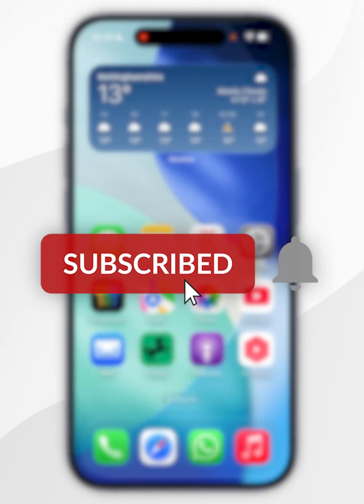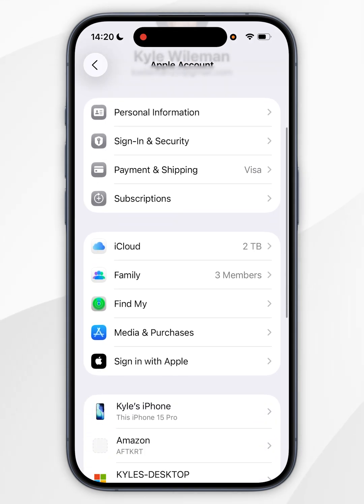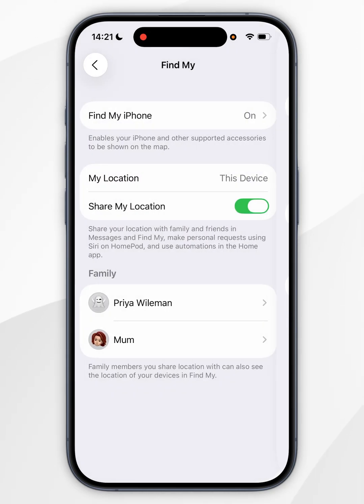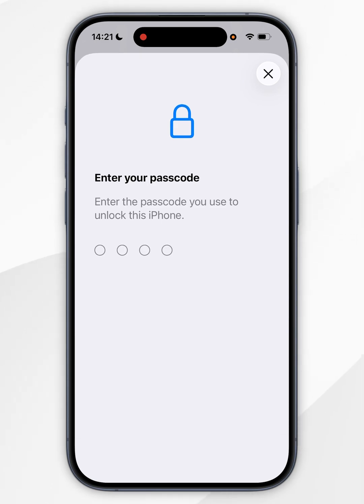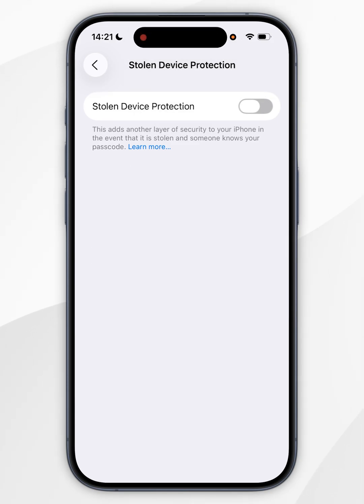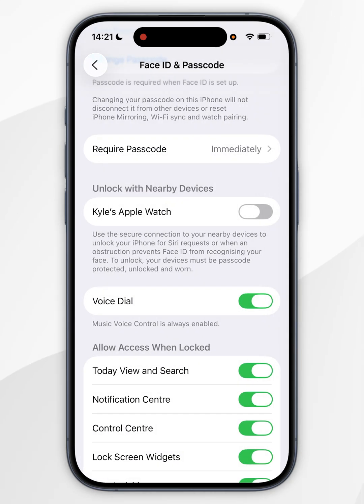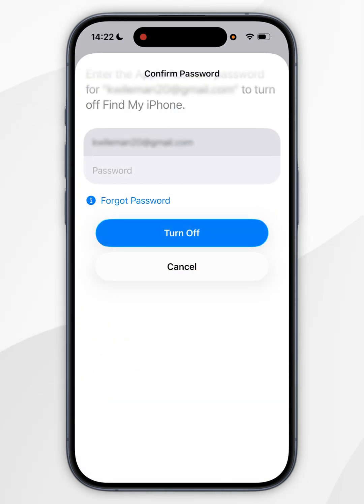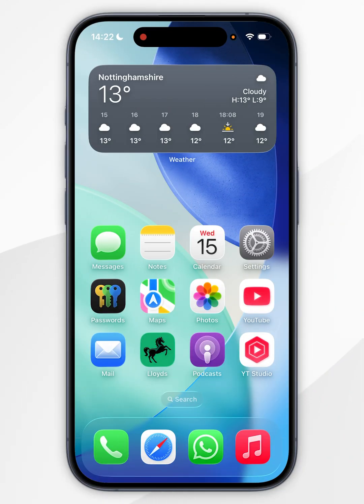📱 How To Turn Off Find My iPhone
Today, you will successfully learn how to turn of find my iPhone. Turning off Find My on your iPhone can be useful before selling, trading, or repairing your device, as it disables location tracking and Activation Lock for easier transfer or service.

VIDEO LINKS
🔹 Consider Leaving a Tip?

CHAPTERS
00:00 - Introduction
00:04 - Turn Off Find My iPhone
00:21 - Fix Find My iPhone
01:21 - Closure